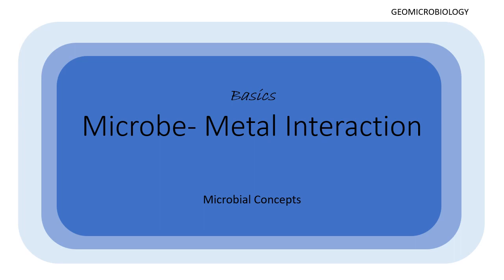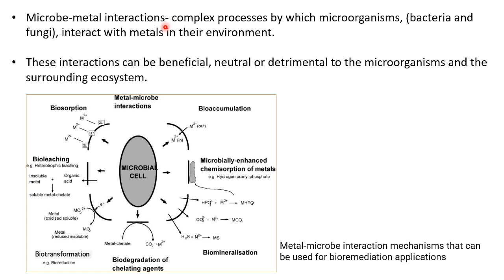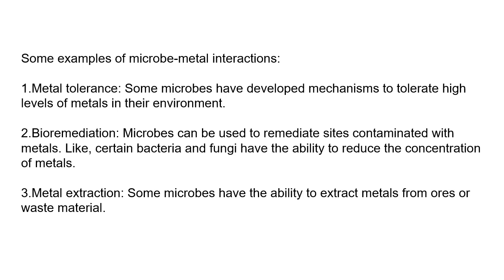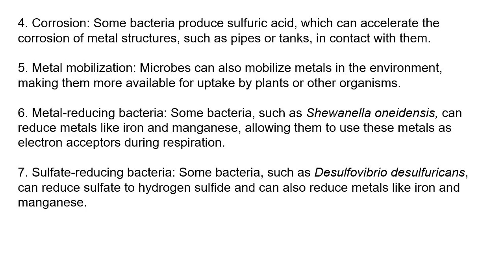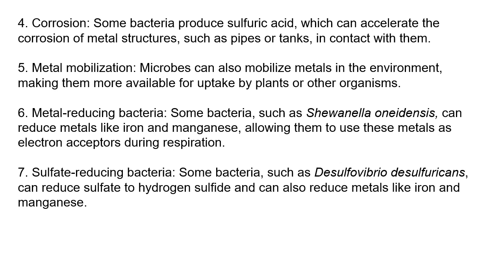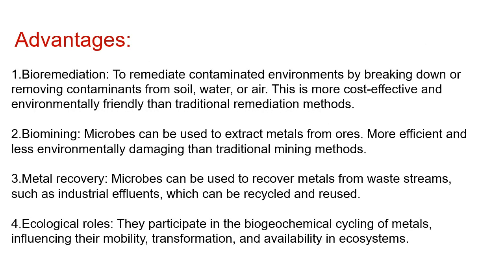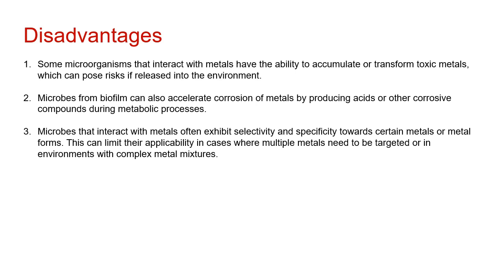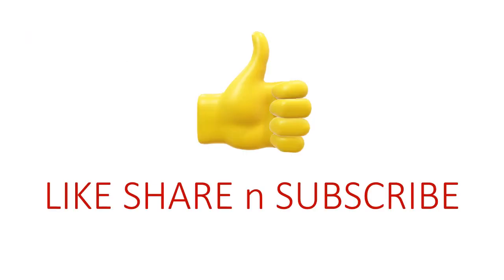Microbe Metal Interactions Basics | Geomicrobiology | Microbiology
Enjoy learning!!!